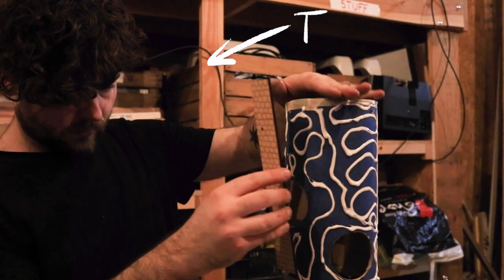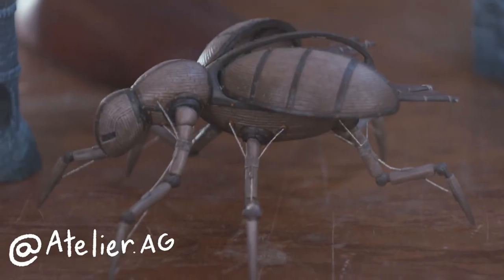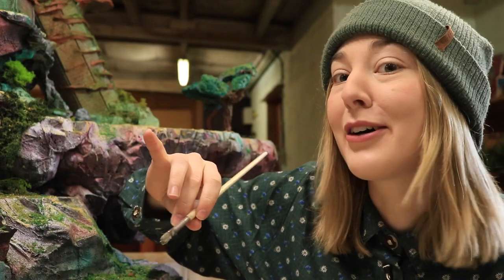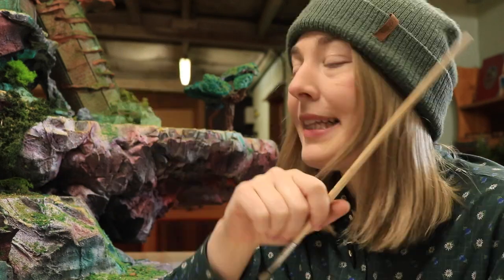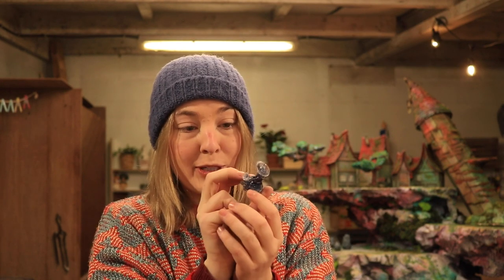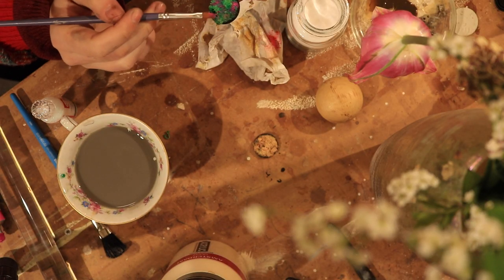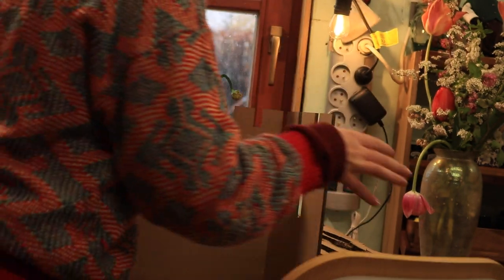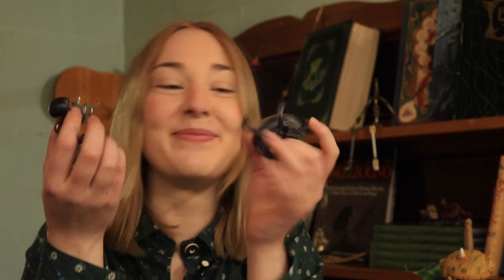How to turn TERRAIN into STORIES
The huge piece of rock I made with @Miscast has now been used for a super fun d&d session! All of the miniatures @atelier_AG and I made are